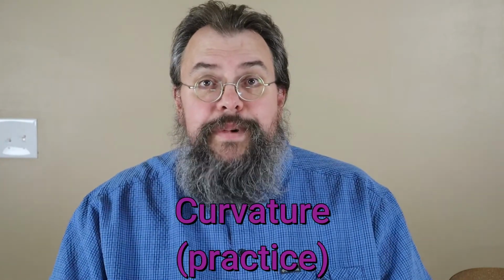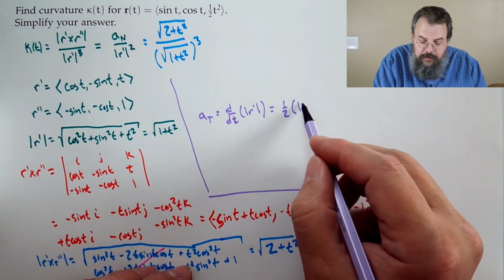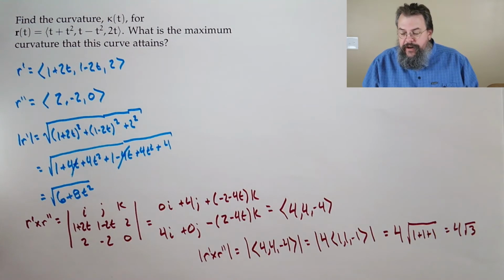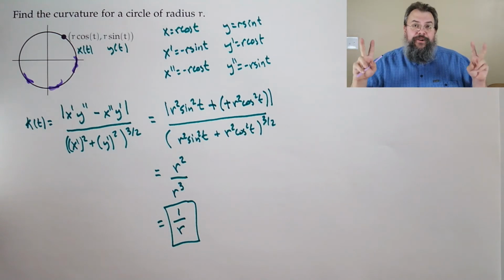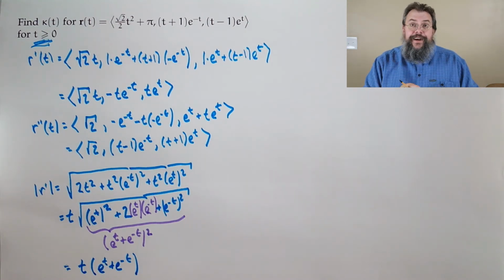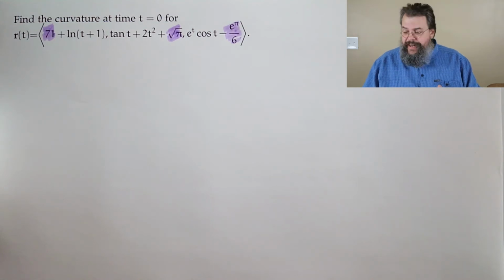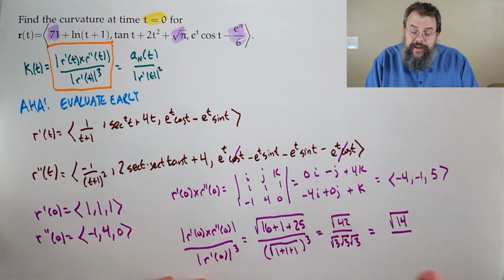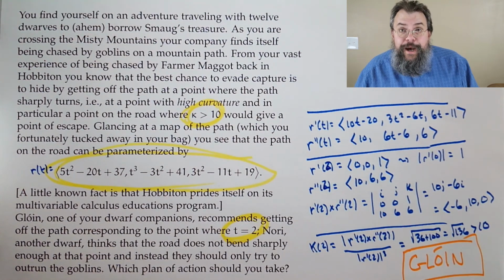Calculus 3 -- Curvature -- Practice